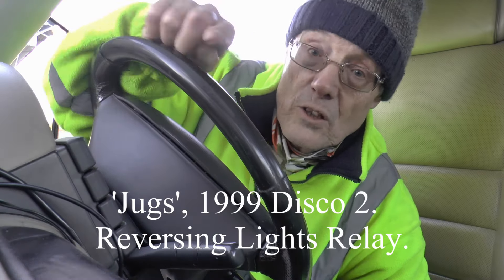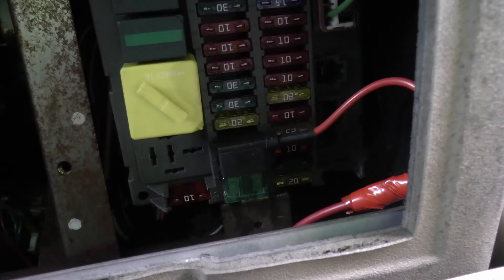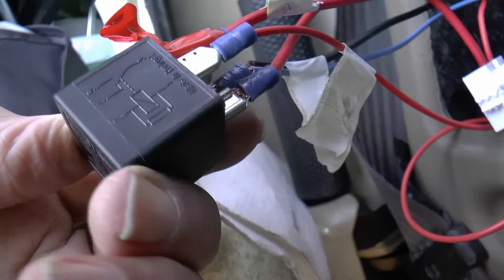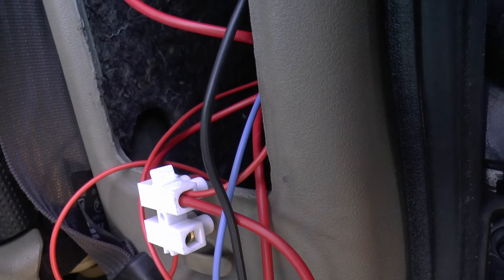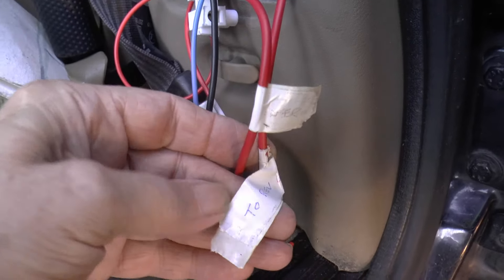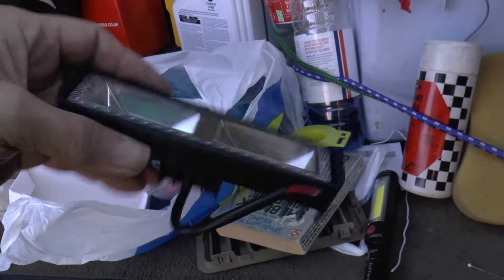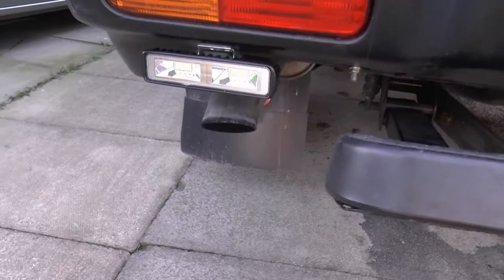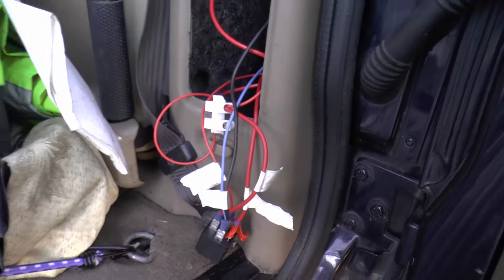'Jugs', Disco 2. Reversing Lights Fitting a Relay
Worried about to much current going through the XYZ switch, I pop a relay in the circuit . . . !